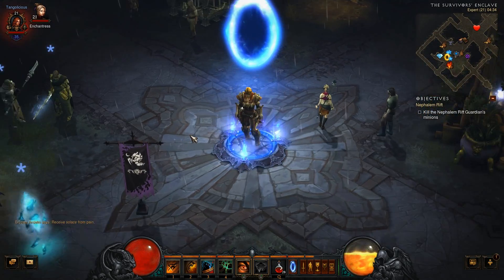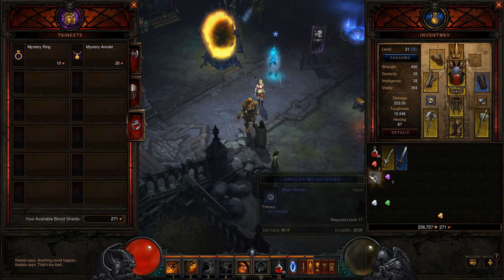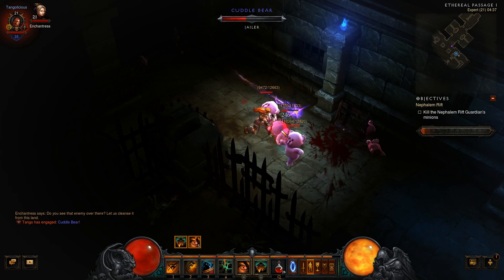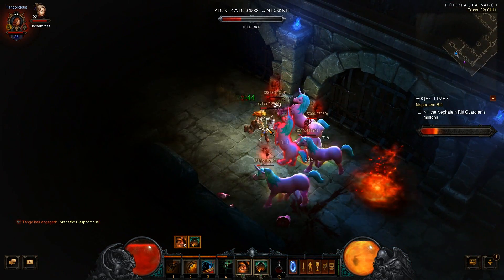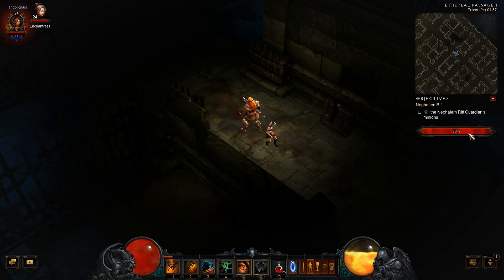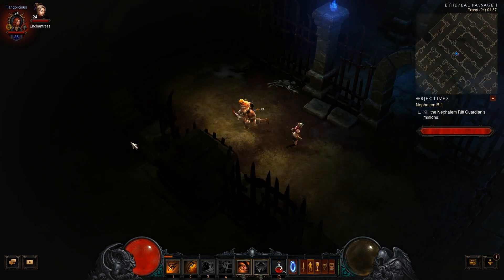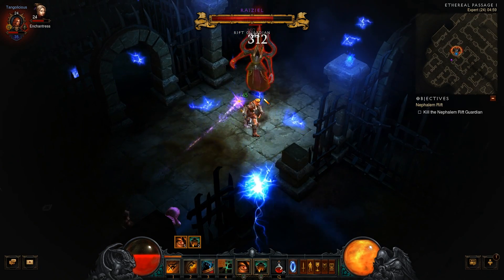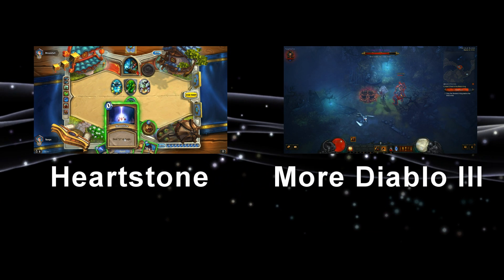Diablo III: RoS - The Rift of Horror!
Behold the horrors of the Nephalem Rift!
The fast forward that I use to skip the boring parts is music made by Simon Viklund for the game Payday 2. and be sure to check out Payday 2 aswell if you haven't already :P
Exit music is made by my good friend Lolliplop.